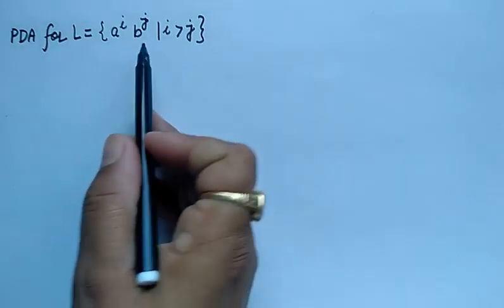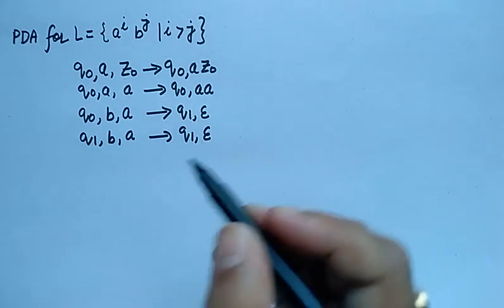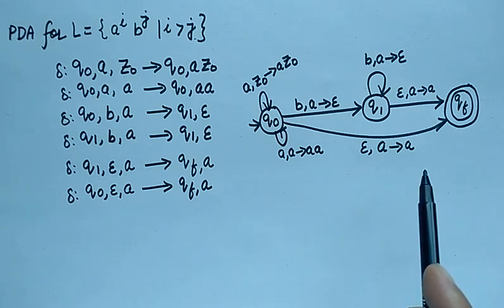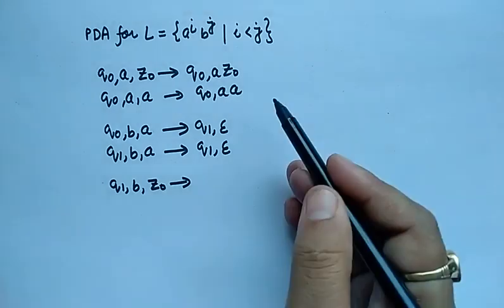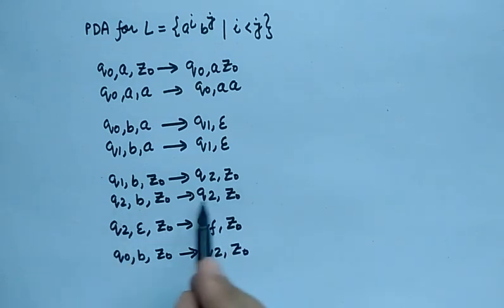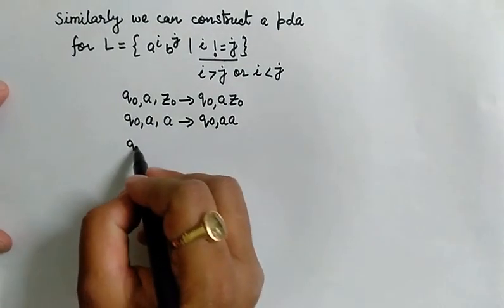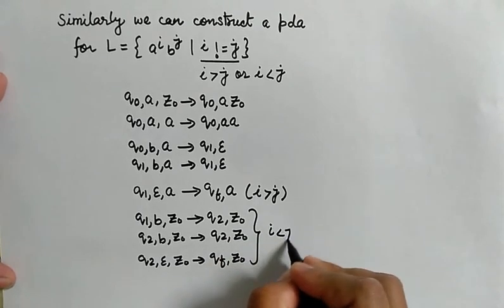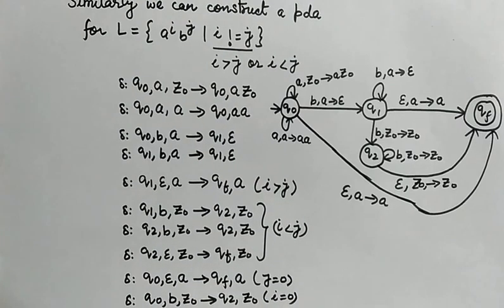PDA for Languages a^i b^j with i greater than j, i less than j and i not equal to j